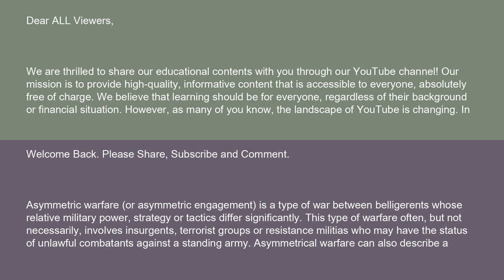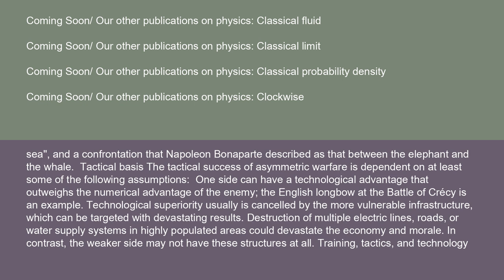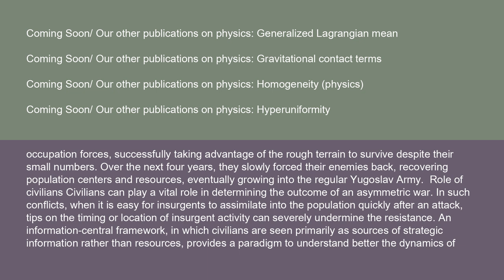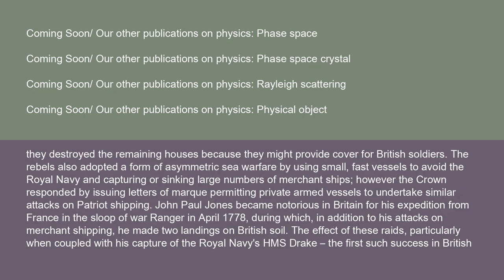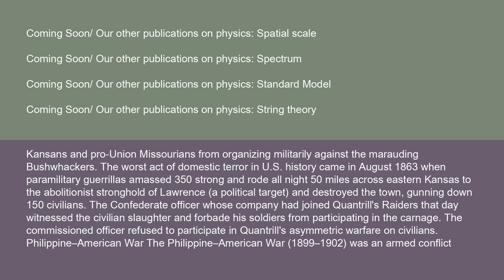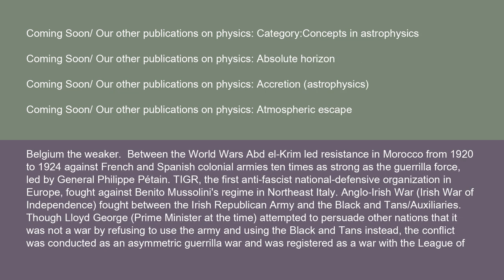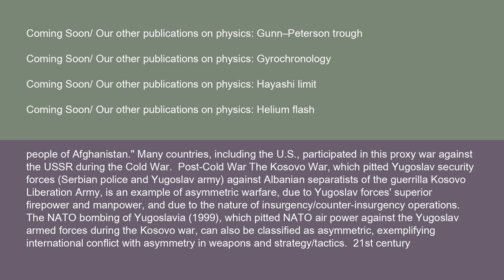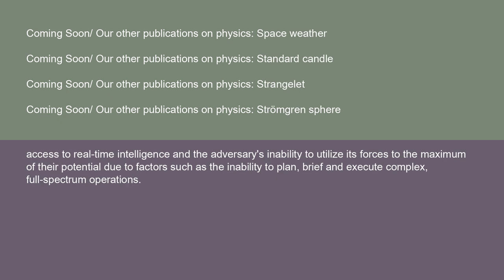Physics Asymmetric warfare 15 10 24